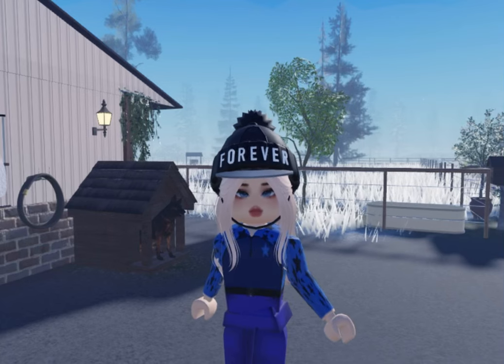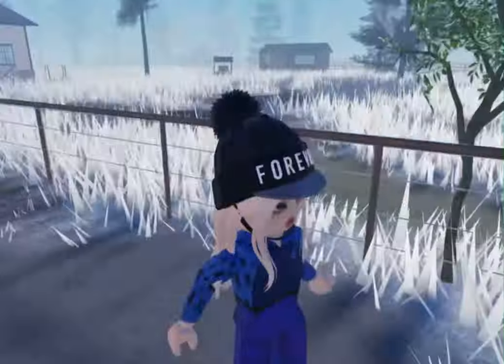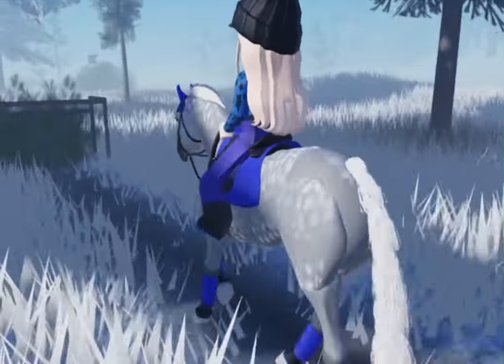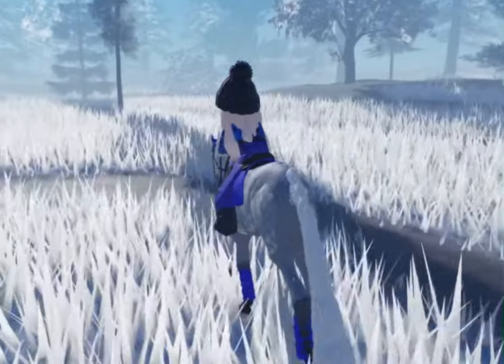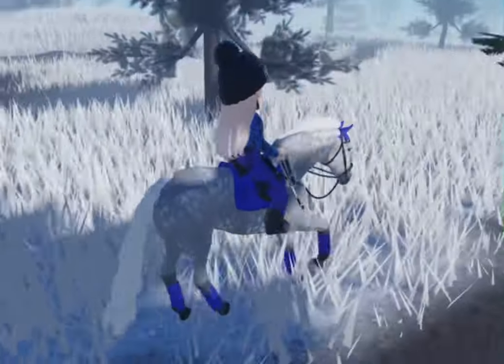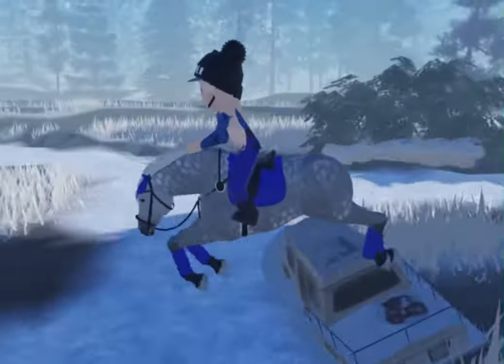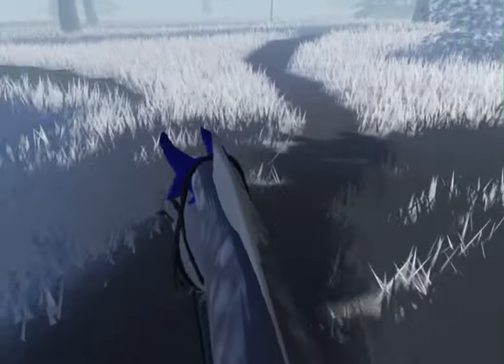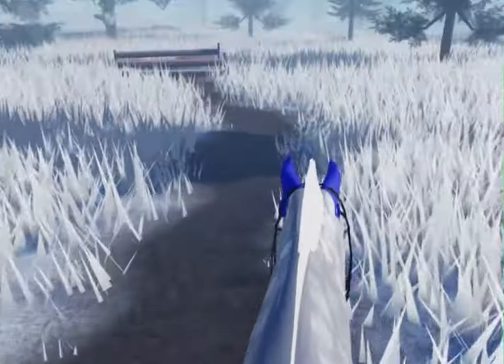HACK/CROSS COUNTRY WITH ME AND MISTY + CHRISTMAS BARN VLOG!!!! *adorable*